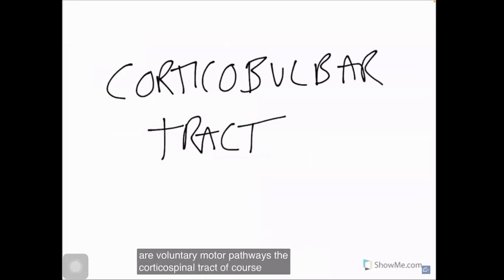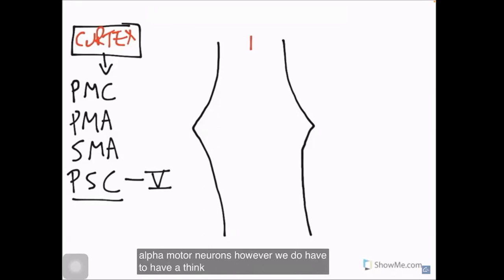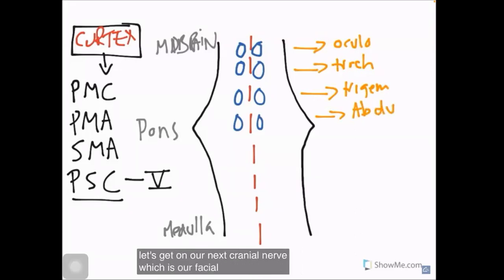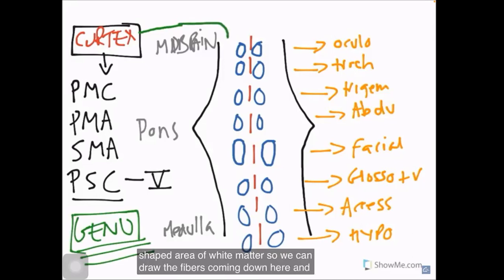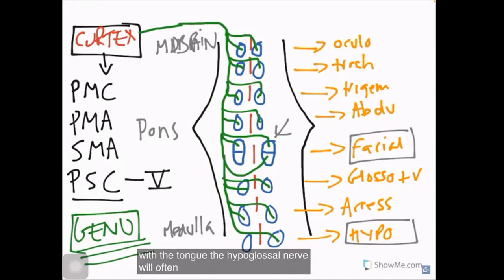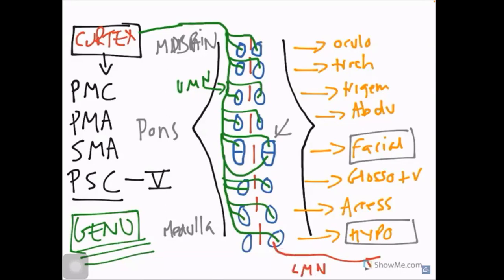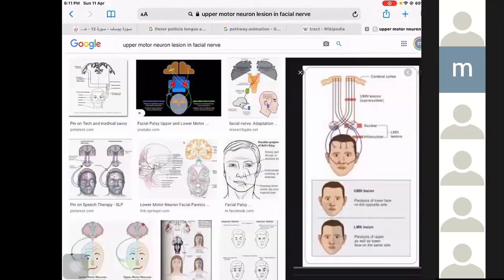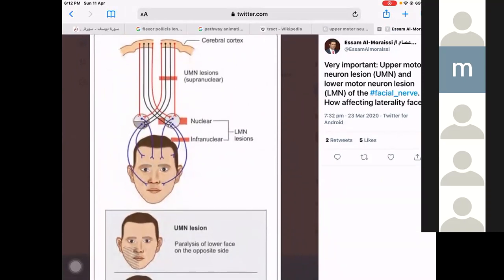الكورس التأسيسي د محمد متولي 11.2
krok1 by Arabic
series_of_medical_exams_explaining#
الحساب الشخصي علي الفيس بوك :
الحساب الشخصى على الانسجرام :
mohamed_alkharfi